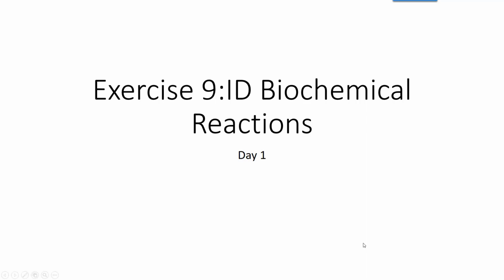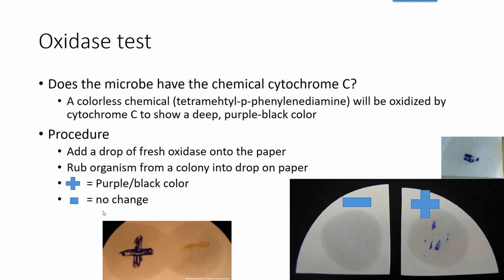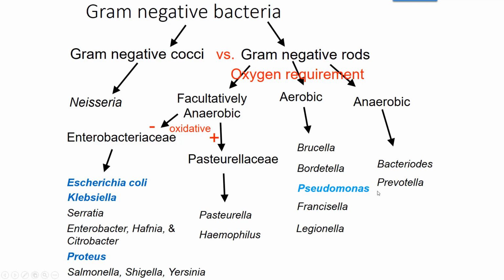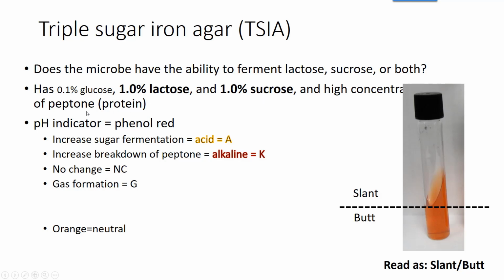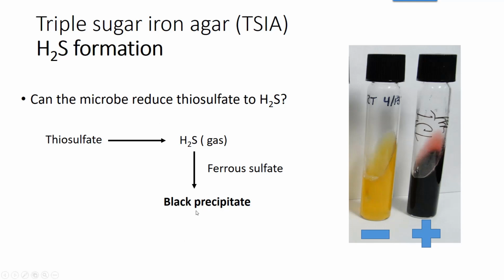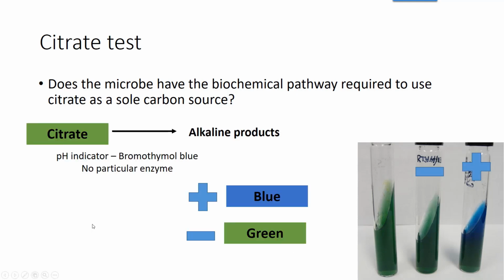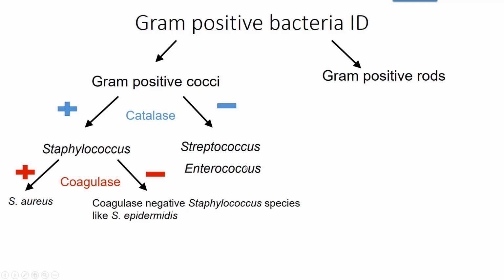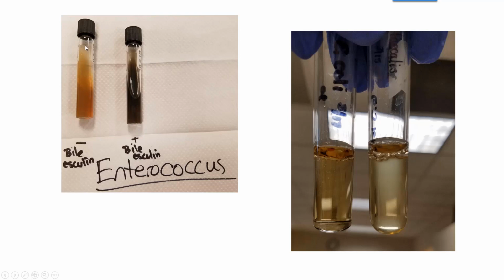Biochem reaction Video